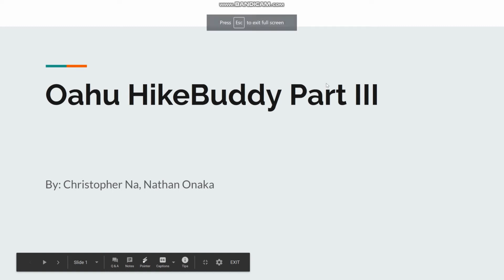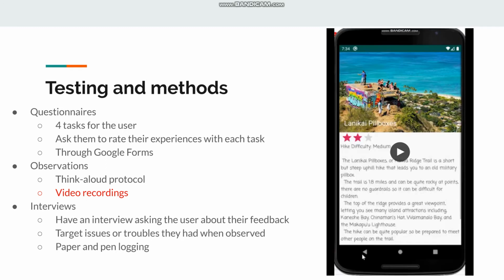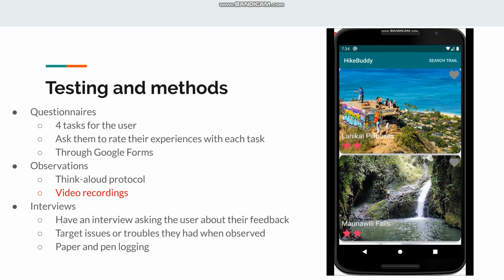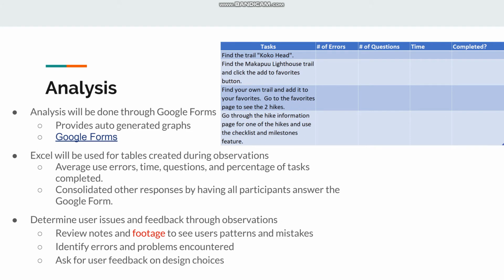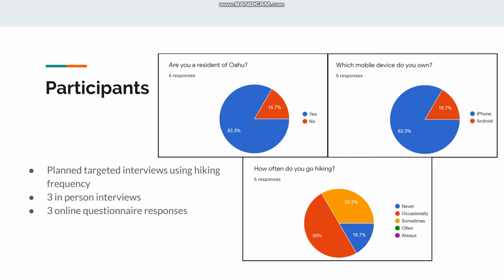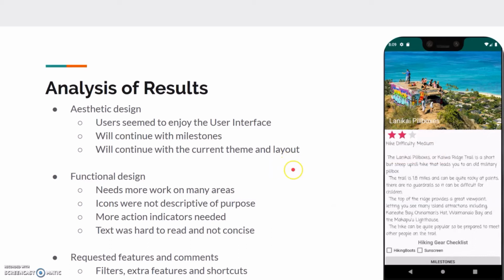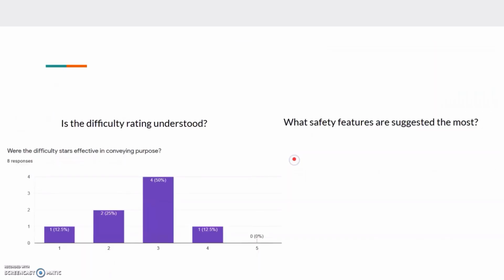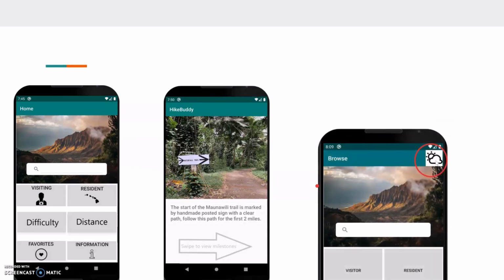Oahu Hike Buddy Part III